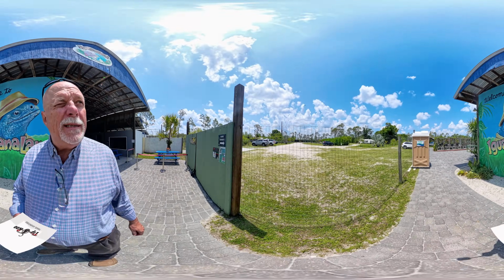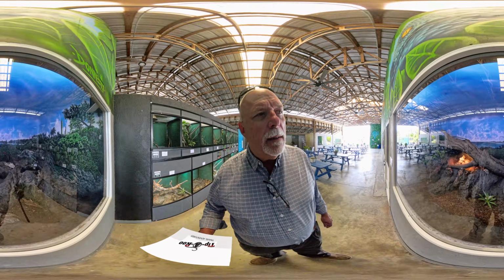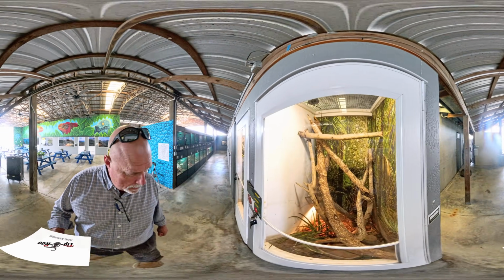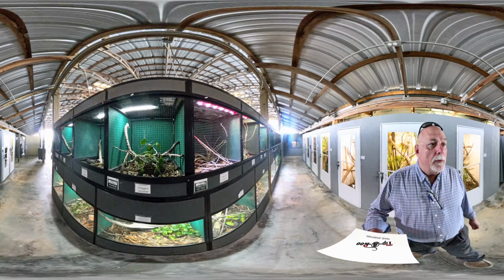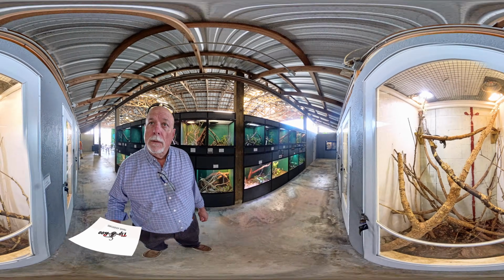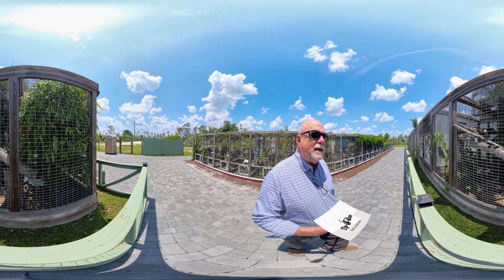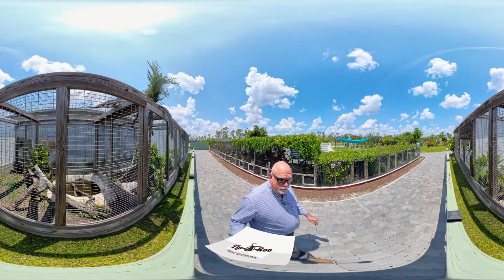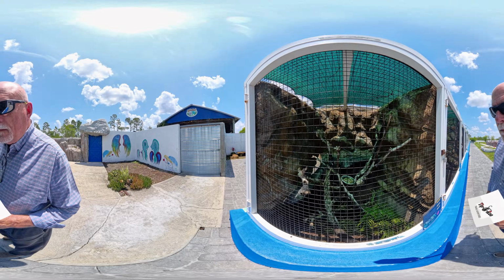Iguanaland Reptile Zoo walk around tour in VR360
A walking tour around most of Iguana Land a small tourist destination just east of Punta Gorda, FL   This was filmed in VR360 which allows you to zoom in and zoom out or look all around if you are watching the video in full screen.